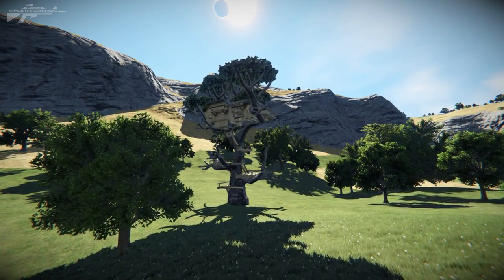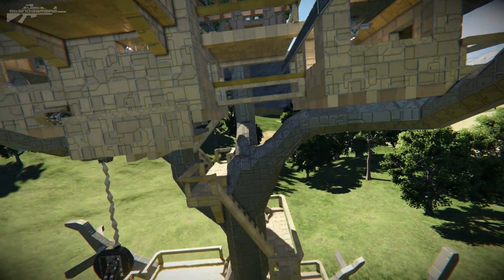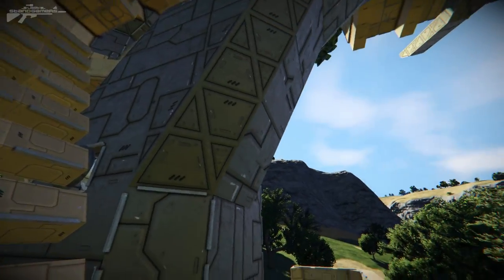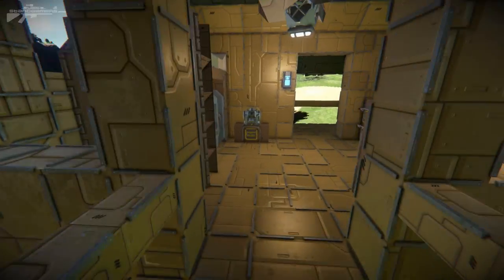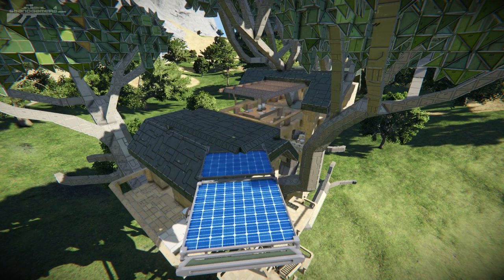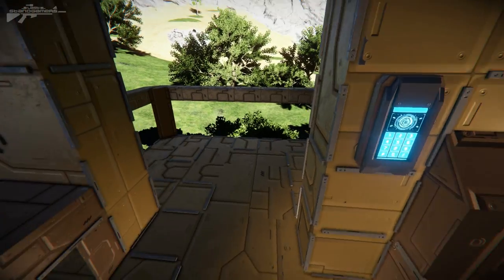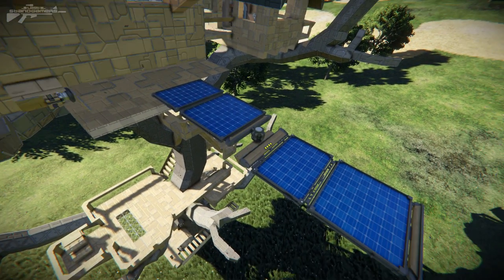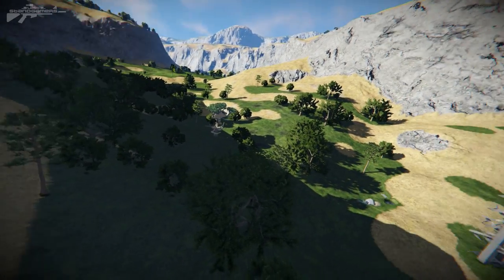Space Engineers - Amazing Preper Tree House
No mods. Could be used in survival if you wish, but needs to be pasted in creative mode. 20K PCU

Features:
- Small Grid Tree
- Multi-level Structure with Ladder Ramps
- Living Room, Kitchen, Breakfast Nook, Bedroom, Dining Area, Bathroom, Bookshelf, Outer Decks
- Tire Swing
- Retractable Solar Panels
- Large Grid Production Blocks Underground (Reactor, Batteries, Refinery, Assembler, Large Cargo)